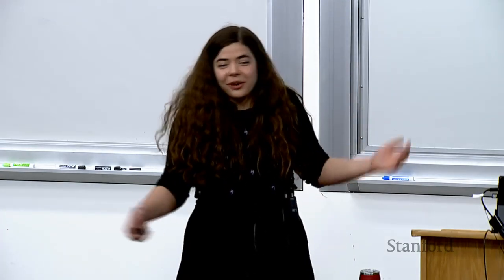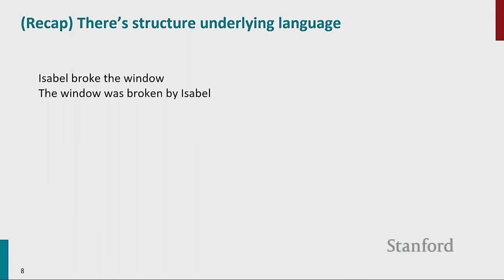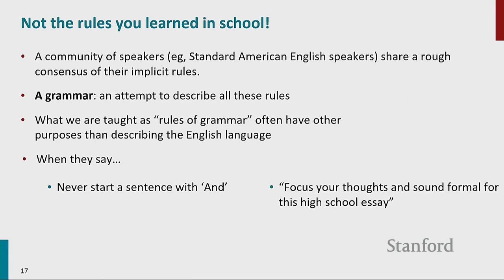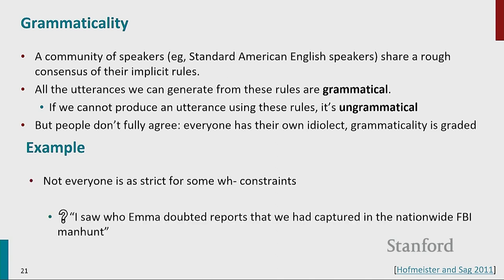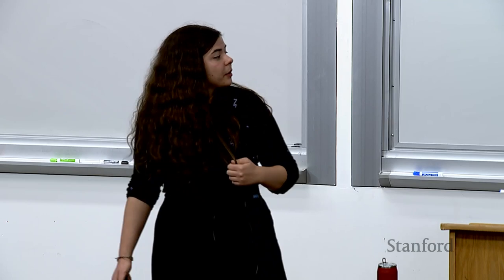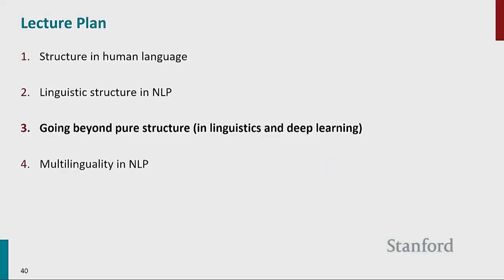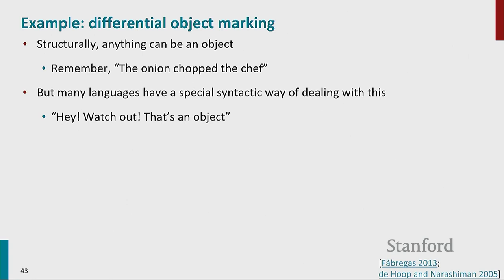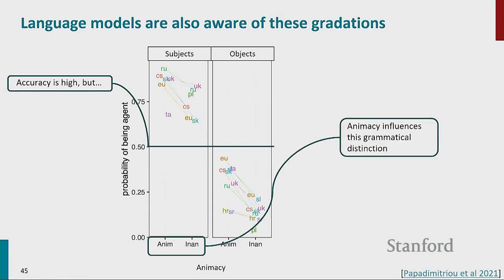Stanford CS224N NLP with Deep Learning | 2023 | Lecture 14 - Insights between NLP and Linguistics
This lecture covers:
1. Structure in human language
2. Linguistic structure in NLP
3. Going beyond pure structure (in linguistics and deep learning)
4. Multilinguality in NLP

Professor Christopher Manning
Thomas M. Siebel Professor in Machine Learning, Professor of Linguistics and of Computer Science
Director, Stanford Artificial Intelligence Laboratory (SAIL)